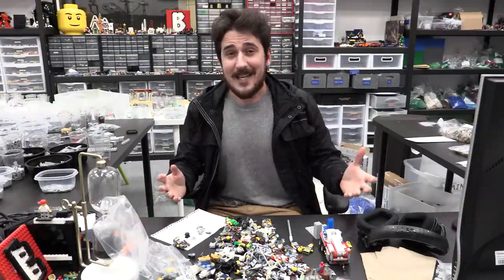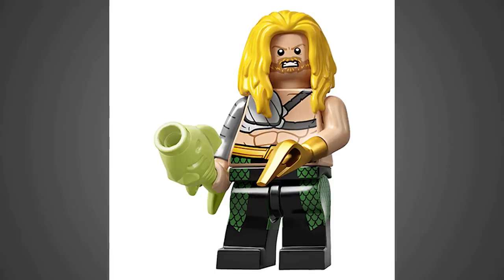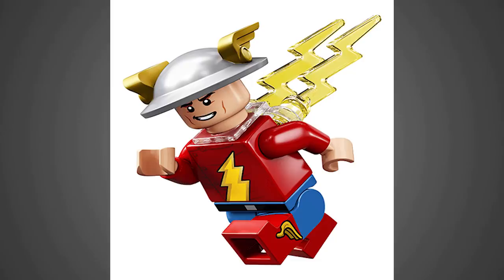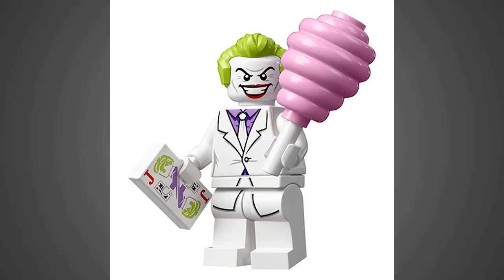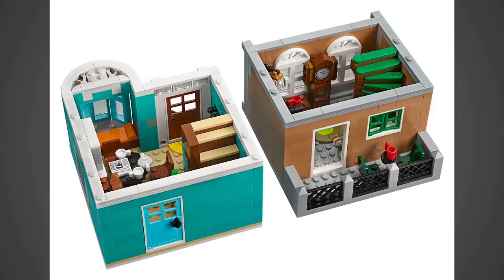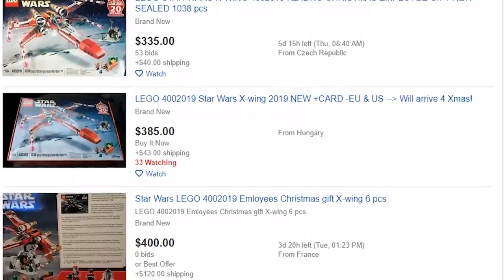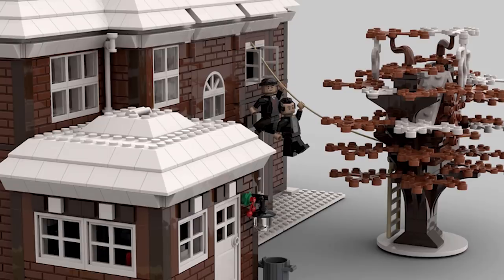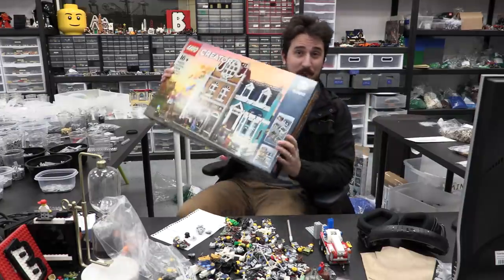LEGO Christmas X-wing, DC CMF Series Official Pics, Creator Bookshop | Unbox Build Time Lapse Review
Lego to switch from plastic bags to all paypa